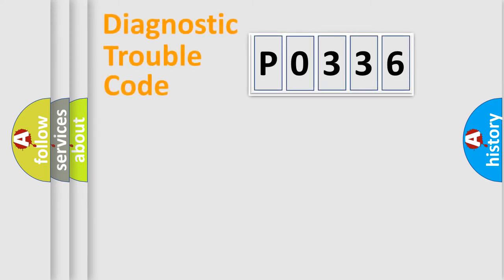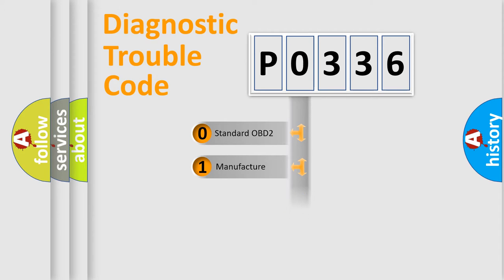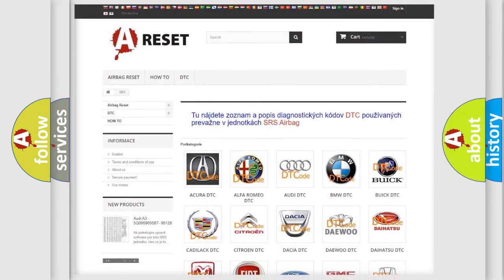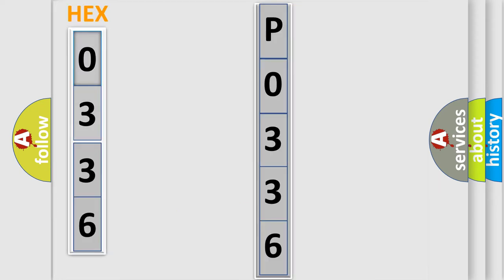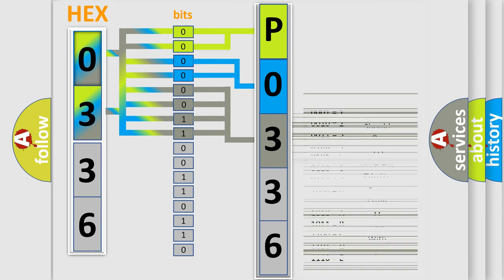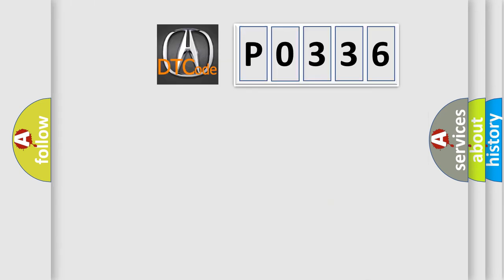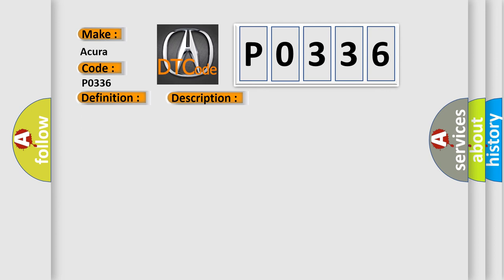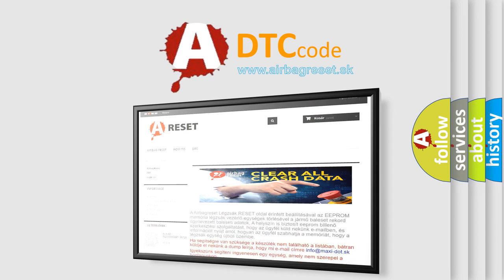DTC Acura P0336 Short Explanation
Make:
Acura
Code:
P0330
Definition:
Knock Sensor 2 Circuit Malfunction
Description:
Engine started, engine running for 1 minute, and the PCM detected an unexpected voltage condition on the Bank2 Knock Sensor circuit.
Cause:
Knock sensor signal circuit is open (front bank of engine)
Knock sensor signal circuit is grounded (front bank of engine)
Knock sensor not tightened properly
Knock sensor damaged or has failed (it may be open internally)

Make:
Acura
Code:
P0335
Definition:
Crankshaft Position (CKP) Sensor A No Signal
Description:
The execution is continuous and the duration is for 2 seconds or more (when the engine speed is 750 rpm). MIL OFF, D indicator blinks. No signals from the CKP sensor are input at least 63 times. If no pulsing signals from the CKP sensor are detected, a malfunction is detected and a DTC is stored.
Cause:
Poor connections or loose terminals at CKP sensor A and the PCM
"Open" or "Short" in the wire between the PCM and CKP sensor A
Faulty CKP sensor A
Faulty PCM

Make:
Acura
Code:
P0336
Definition:
CKP Sensor 1 Circuit Intermittent Signal
Description:
Engine started, and the PCM detected the CKP Sensor 1 signal was interrupted during the CCM test. Note: This trouble code is usually caused by an intermittent fault.
Cause:
CKP1 sensor signal circuit is open or shorted to ground
CKP1 sensor is damaged or has failed
Engine timing belt has a skipped teeth condition